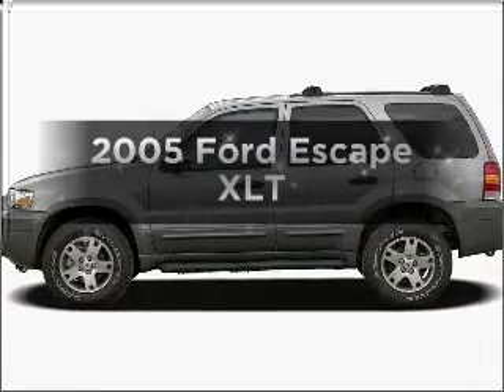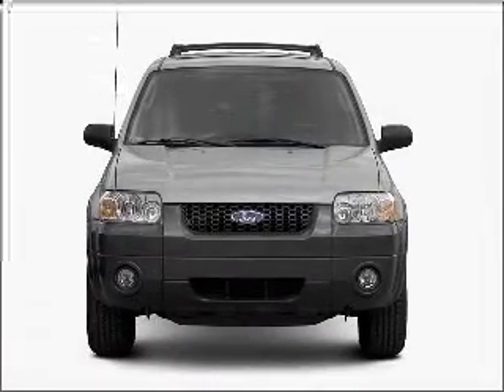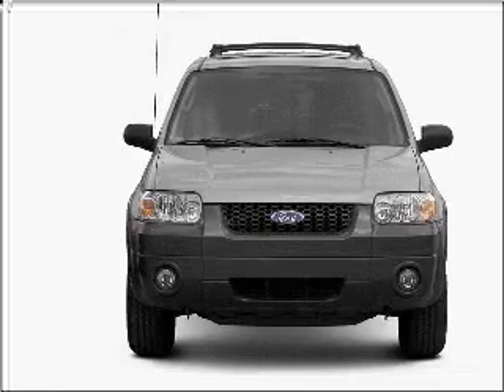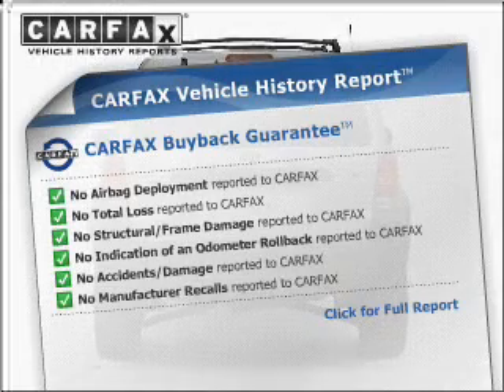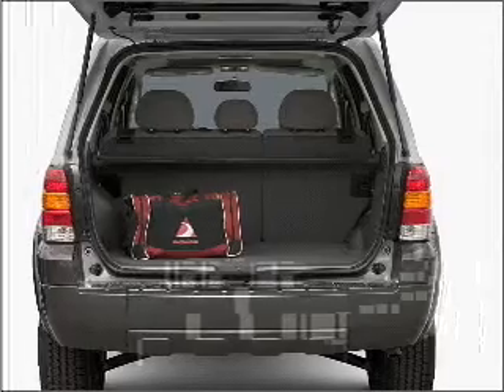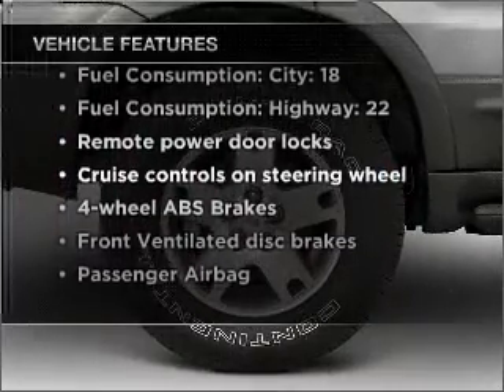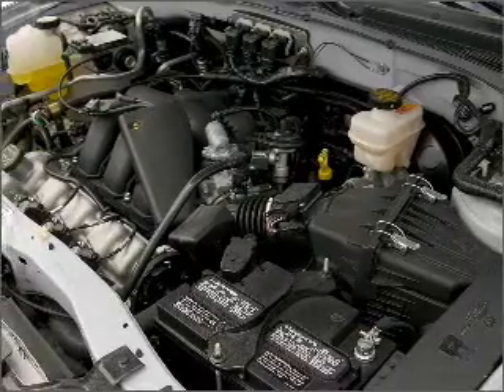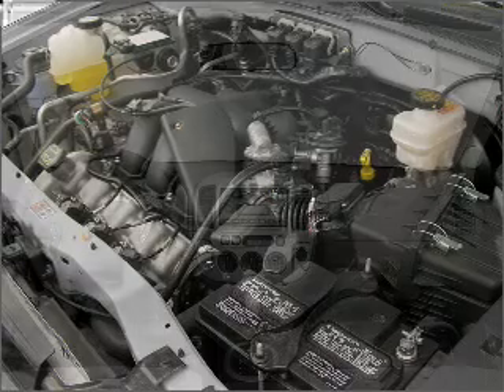2005 Ford Escape - Orem UT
Year: 2005
Make: Ford
Model: Escape
Trim: XLT
Engine: 3.0 liter 6 cylinder 24 valve
Transmission: 4-Speed Automatic
Color: Silver
Mileage: 57244
Address:
285 W Univeristy Parkway